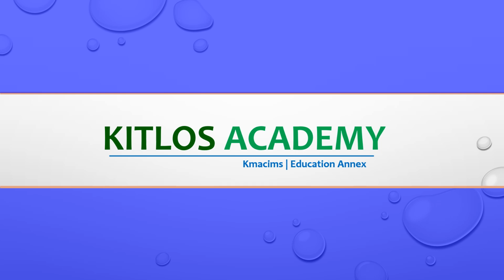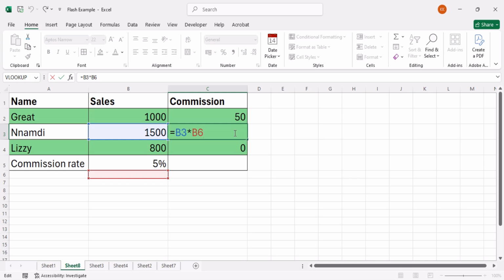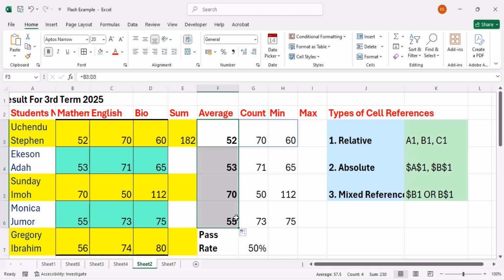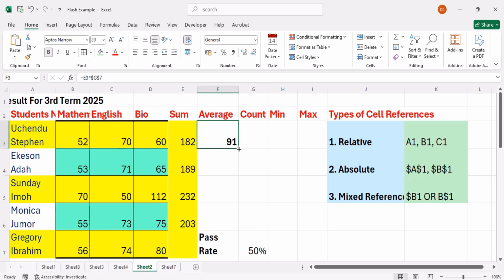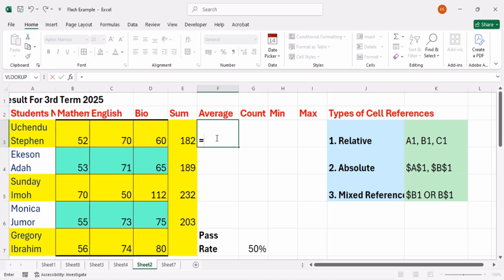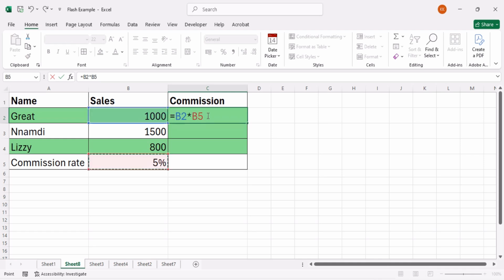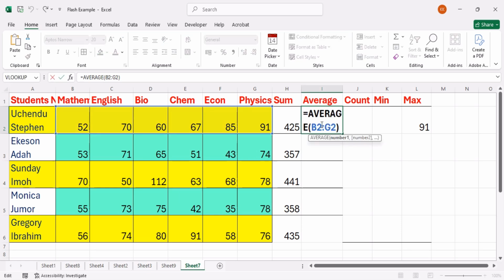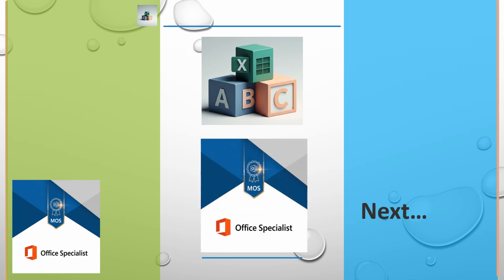Excel Cell Reference Guide: Relative vs. Absolute ($) for Formulas (MOS Prep)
Unlock the secret to building truly dynamic and error-free Excel formulas. This essential tutorial demystifies **Relative and Absolute Cell References**.
Learn why and when to use each type, how to apply the dollar sign ($) to fix cells, and prevent common formula errors when copying them across your spreadsheet.
A critical skill for every Excel user and crucial for your MOS certification!

🔑 In this video, you'll discover:
* What **Relative Cell References** are and how they change automatically when copied.
* What **Absolute Cell References** are and how to "lock" them using the dollar sign ($) so they don't change.
* The difference between **mixed references** (e.g., $A1 or A$1).
* How to quickly toggle between relative, absolute, and mixed references using the **F4 key**.
* Practical examples demonstrating when to use relative vs. absolute references in real-world scenarios (e.g., calculating percentages, fixing tax rates).
* Common mistakes to avoid when copying formulas.

📈 Why mastering cell references is crucial:
* **Formula Accuracy:** Ensures your calculations always refer to the correct cells, even when copied.
* **Efficiency:** Build one formula and copy it across hundreds of cells instantly.
* **Flexibility:** Create dynamic spreadsheets that adapt to new data.
* **Problem Solving:** Debug incorrect formula results stemming from reference issues.
* **MOS Certification:** A frequently tested and fundamental concept for Excel proficiency.